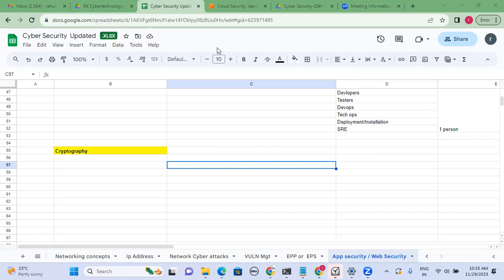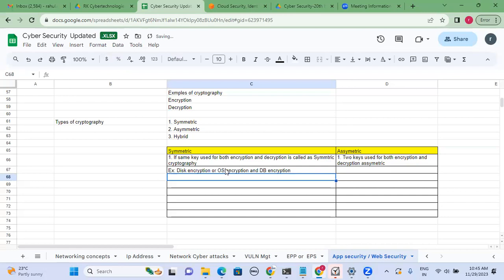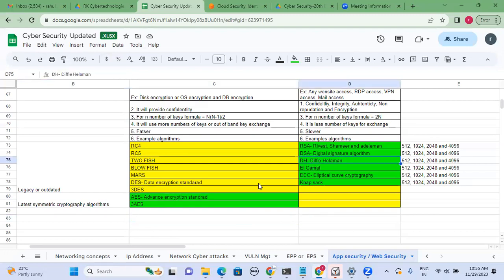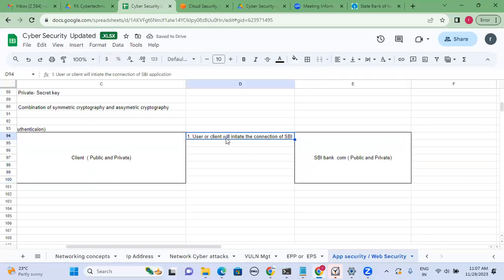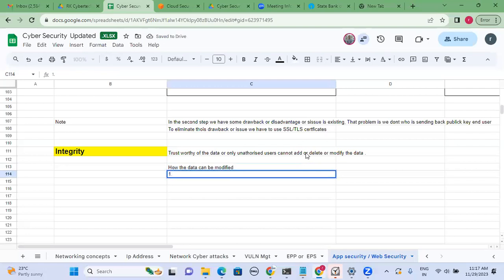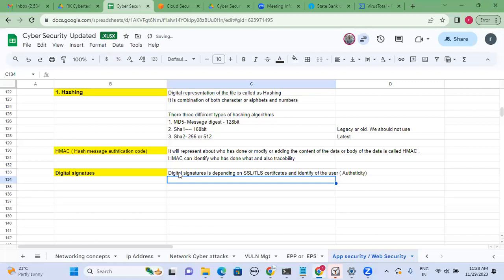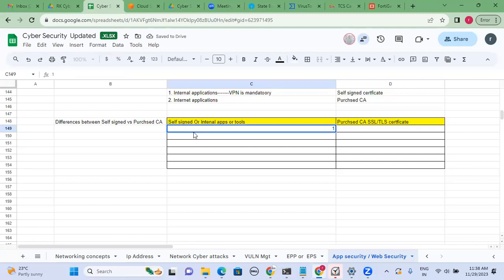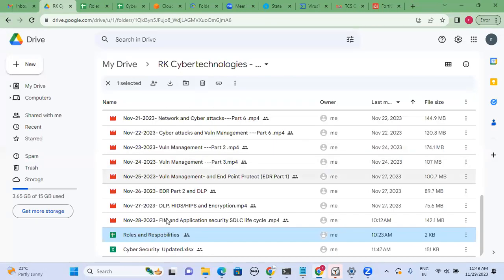Imp Topic- Cryptography- trend trendingshorts #601